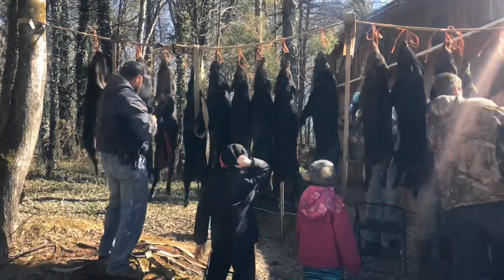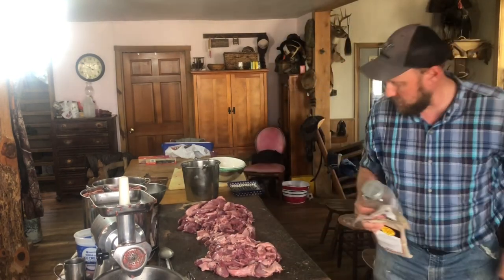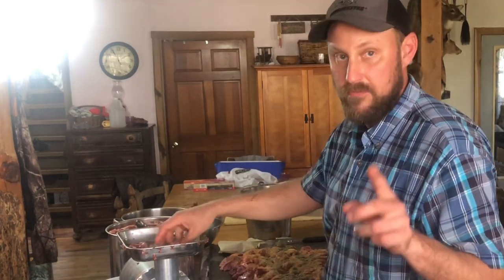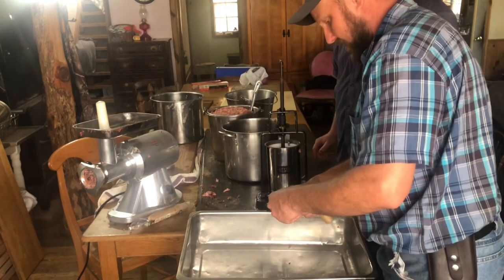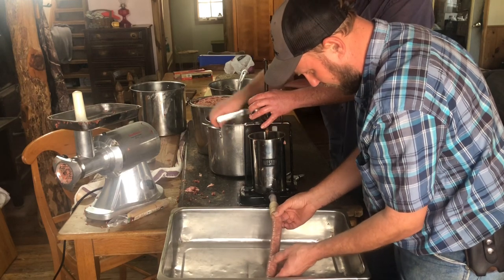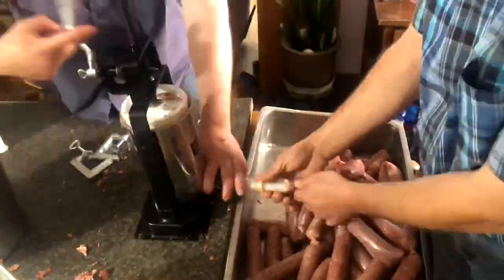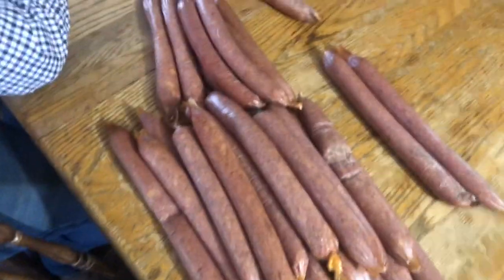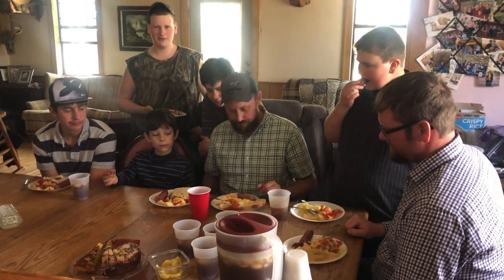Wild pig sausage links! Smoked with Redbud wood!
Here’s our very first link sausage video! Wow it turned out awesome!!! Smoked with Redbud wood it had a great flavor!

Lem hand cranked sausage stuffer!

Edible smoked collagen casings!

Here’s the Weston hand cranked meat tenderizer!

Here’s the Schrade Old Timer Long finger skinning knife!